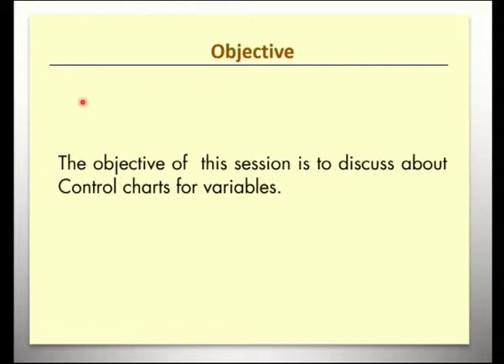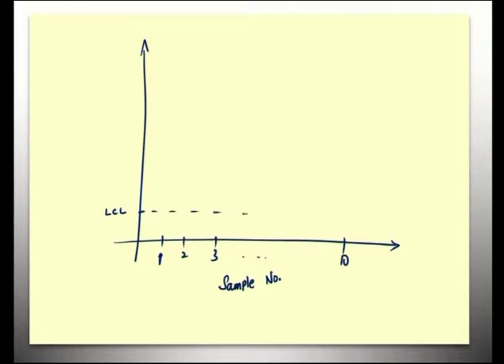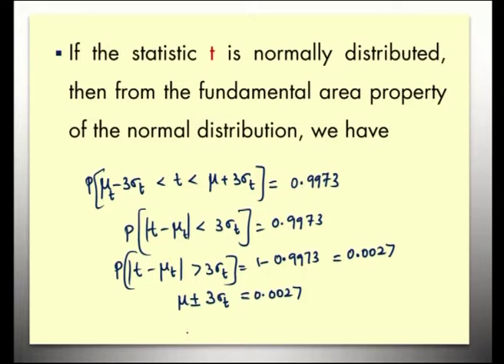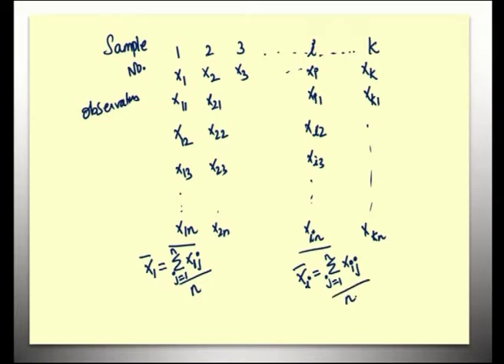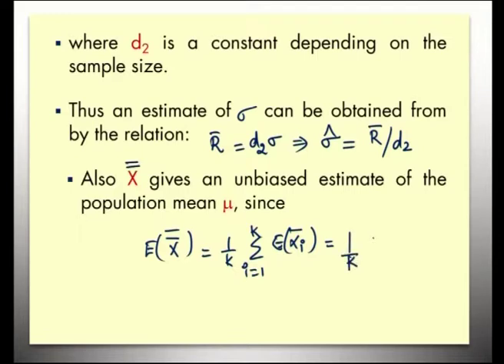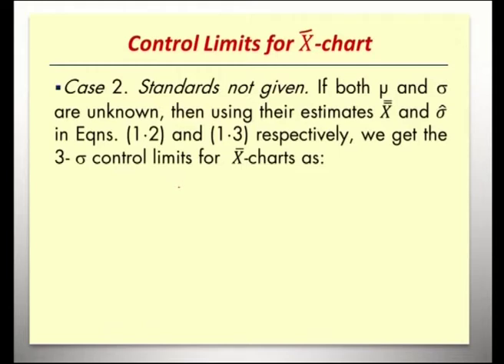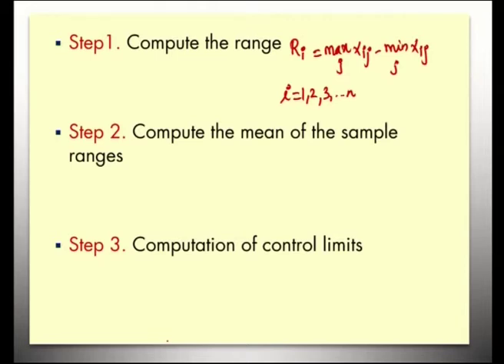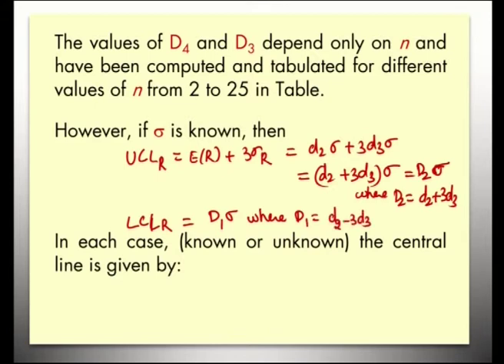APPLIED STATISTICS PART-13 (CH-08)